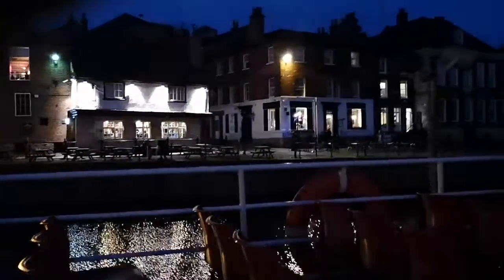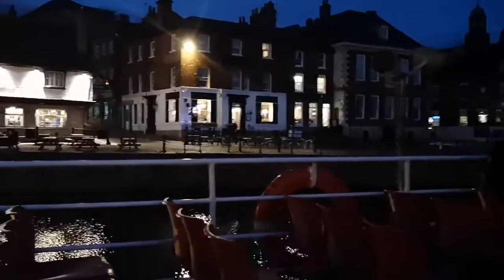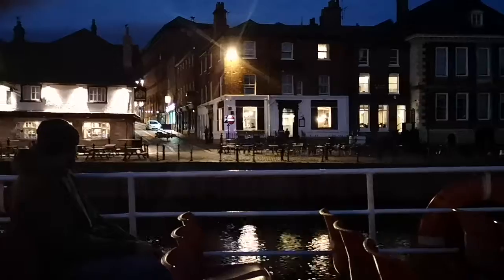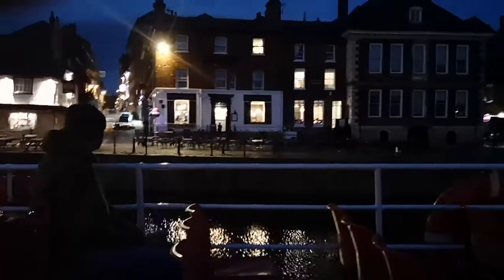York cruise night 4